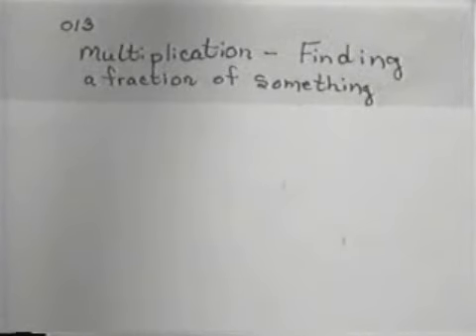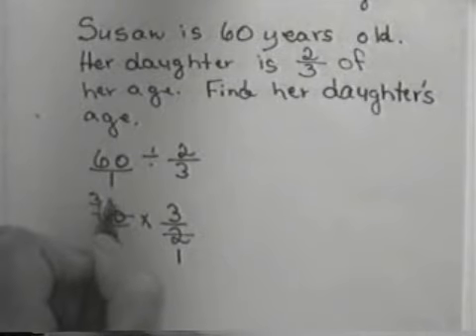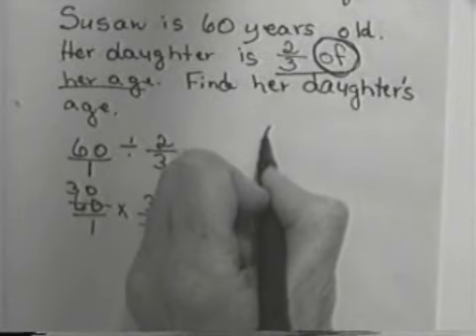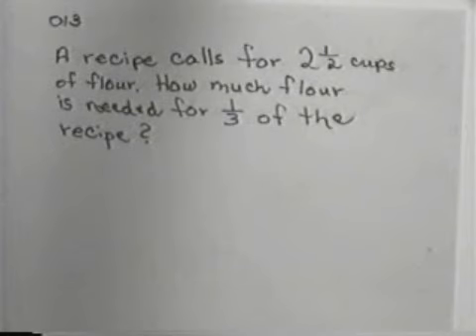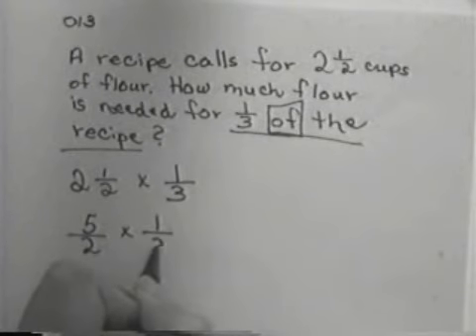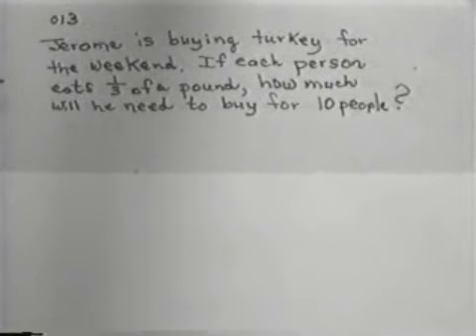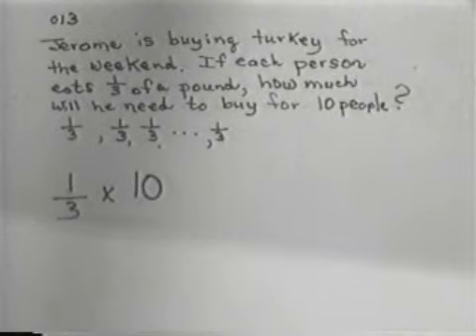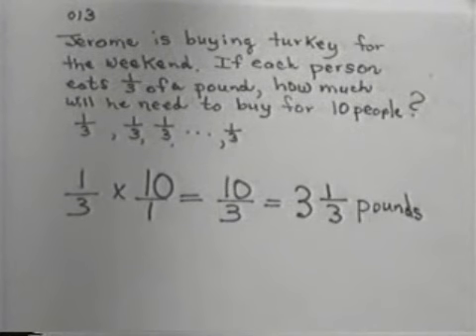Fractions: Applications Pt2